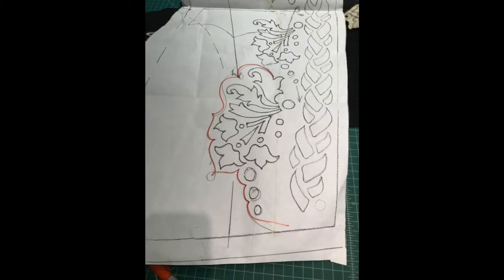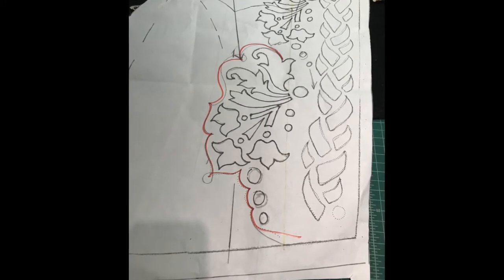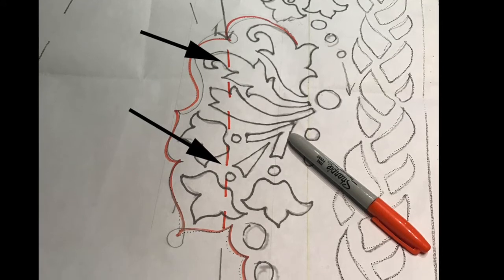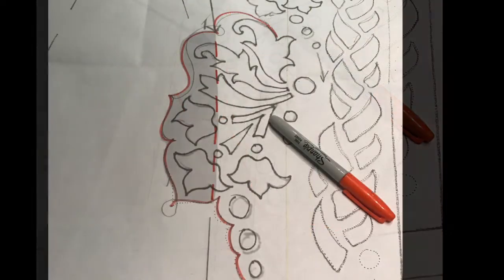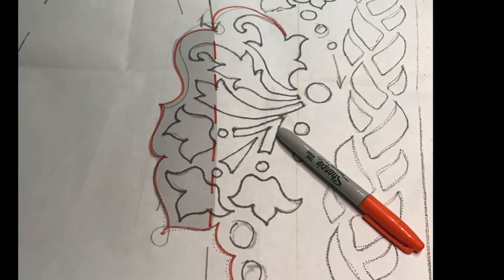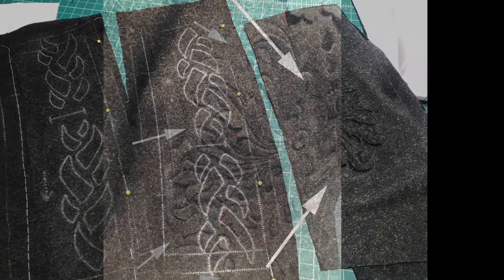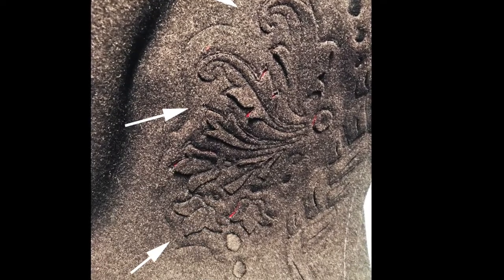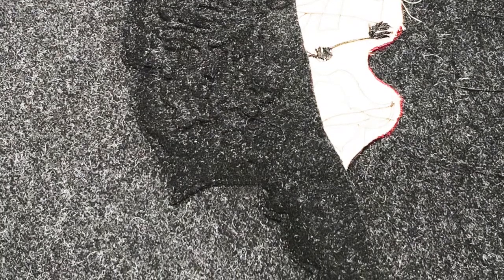Frock coat: A "save"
This is a little video on how to make a "save" look intentional.